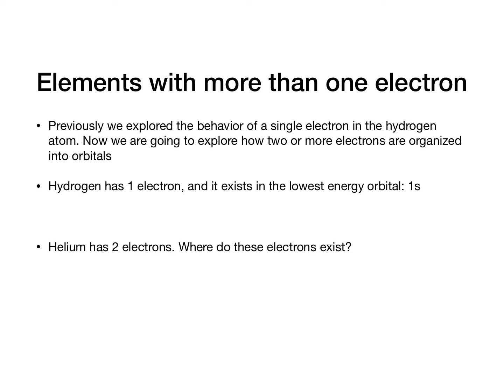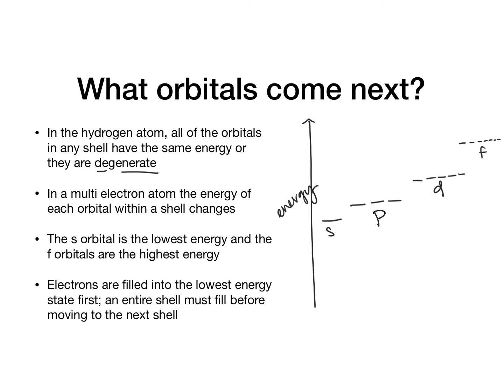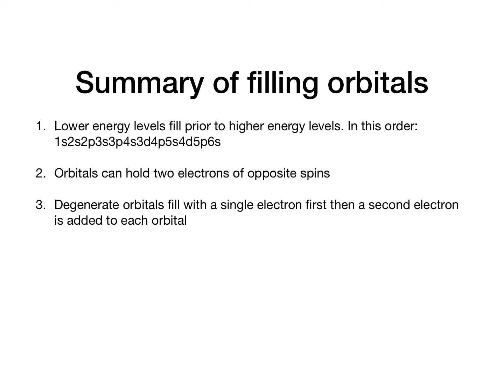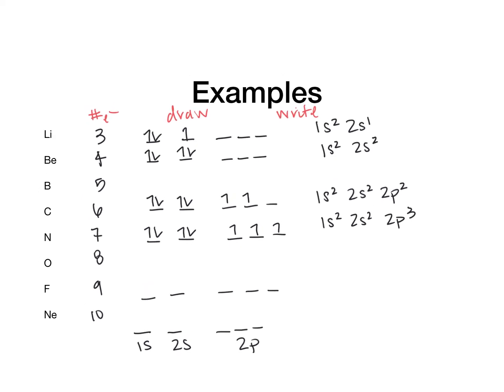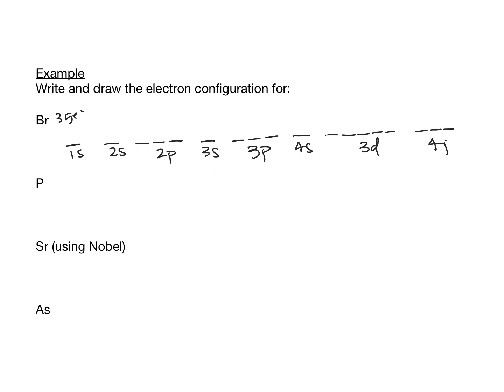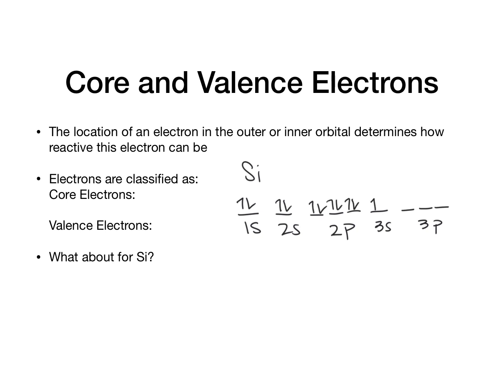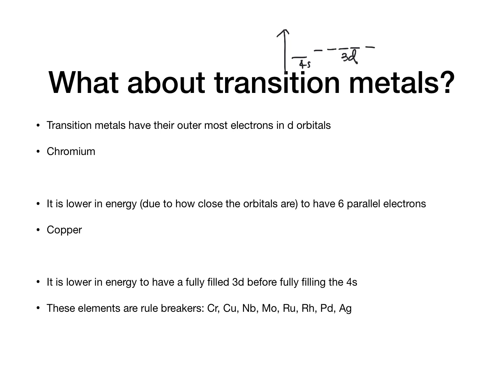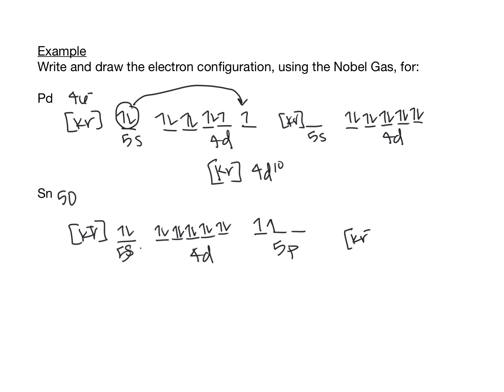9 2 Electrons in Orbitals